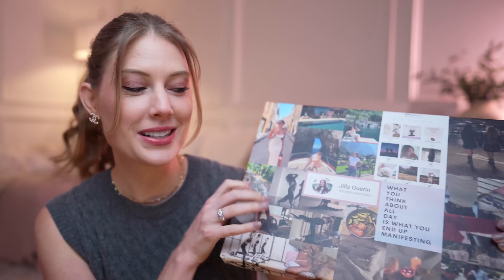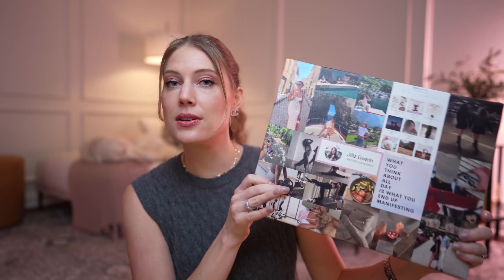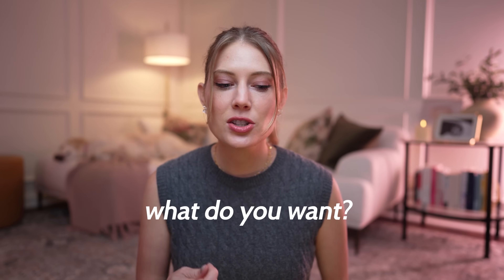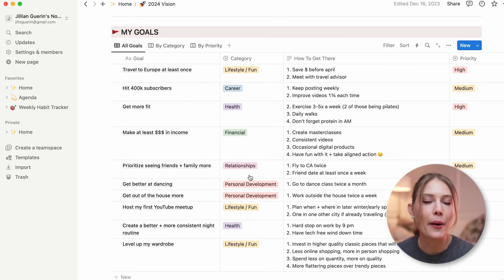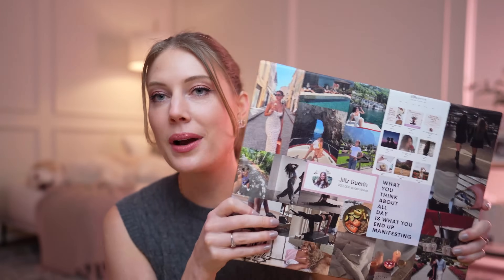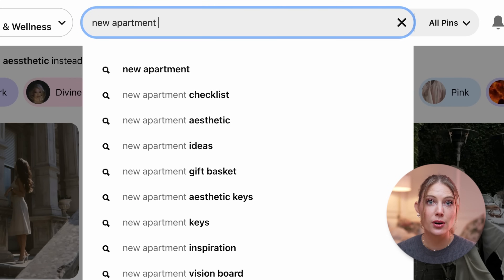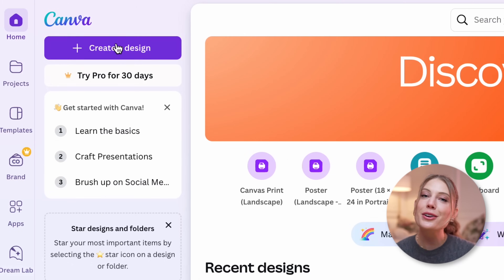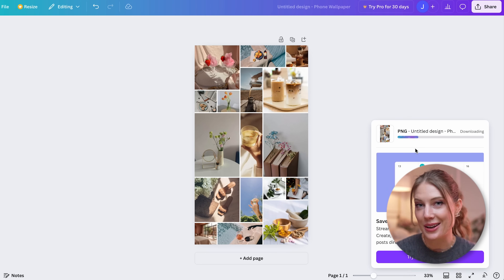How to Make a VISION BOARD That ACTUALLY WORKS (mine always come true)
Before you make a vision board, watch this video!! 😊

💜 GET MY NOTION TEMPLATE HERE!

AWAKEN YOUR FEMININE ENERGY COURSE!

Also, check out the SOFT LIFE SHOP!

WHAT I’M WEARING:

website to make the vision board: canva.com

CHAPTERS:
0:00 How to make the best vision board
0:59 What is a vision board?
1:18 Why vision boards work
4:07 My tips for creating a vision board
11:44 How to use your vision board
13:09 How to make your vision board like me
19:18 There’s no wrong way

MY FILMING EQUIPMENT

SAY HELLO! :)